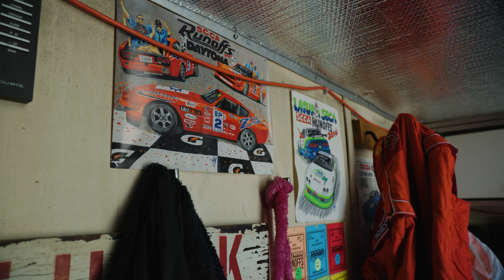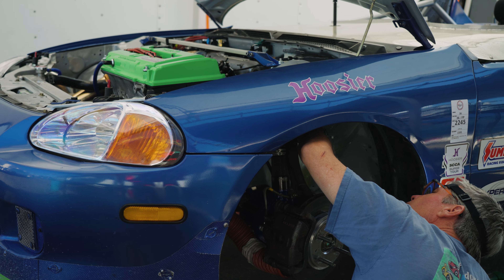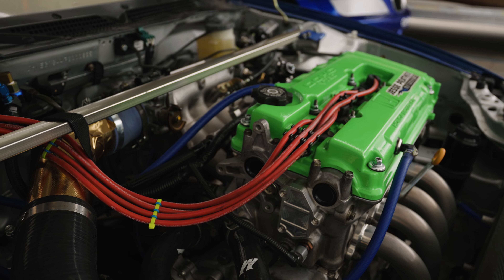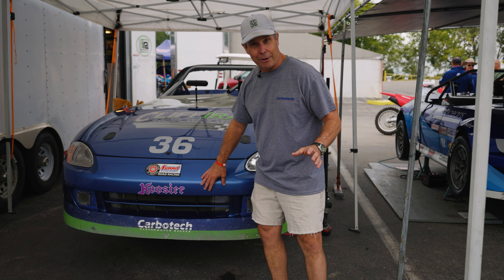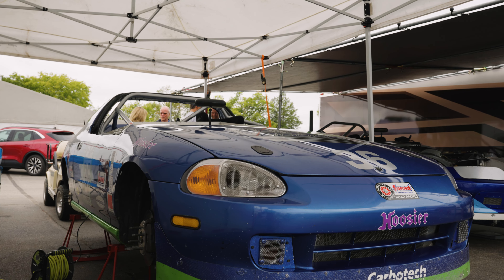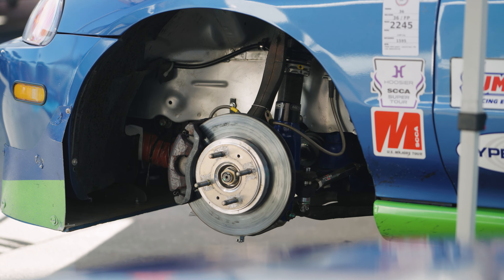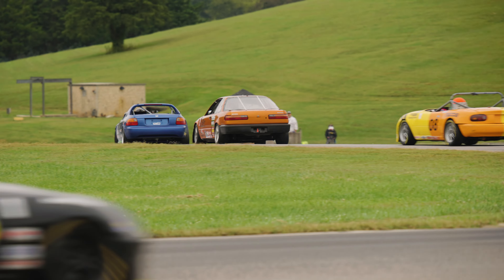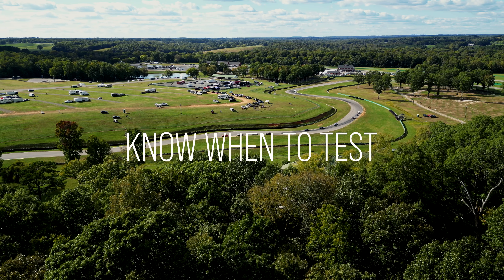Developing a Race Car | SCCA Shop Manual presented by Hoosier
Is it easy to make your competition car the fastest it can be on track? Even if you’ve had success in the past, new projects often require questioning everything you think you know – then asking for help. With new projects come new challenges, as multi-time SCCA National Champion Cliff Ira discovered when he built a new Honda race car that was similar, but different, to his last one. How did he succeed? He phoned a friend.

About us:
At its core, SCCA is about having funwithcars. Whether you love driving them, riding in them or watching them, SCCA has a place for you. And with over 2,000 events a year across the United States, there’s no limit to the amount of fun you can have.

Music Bed Sync ID: MB01YVHGQ73F4OI